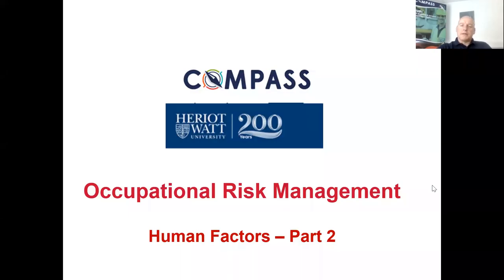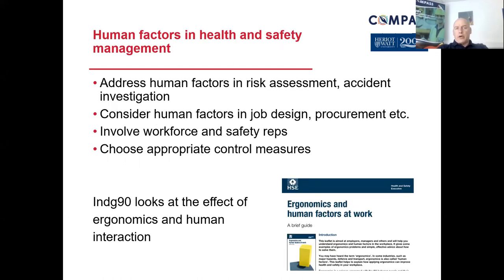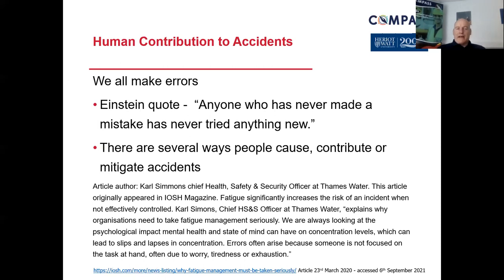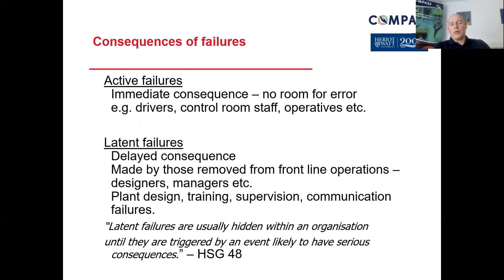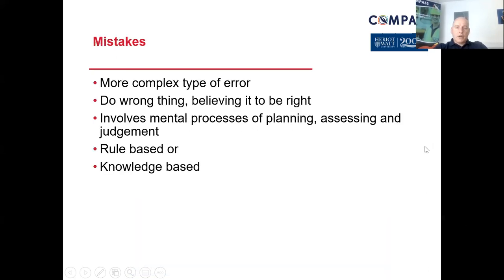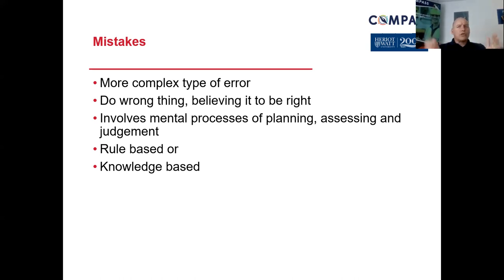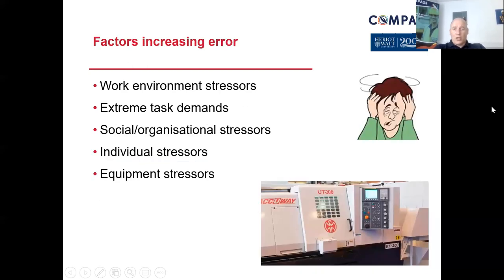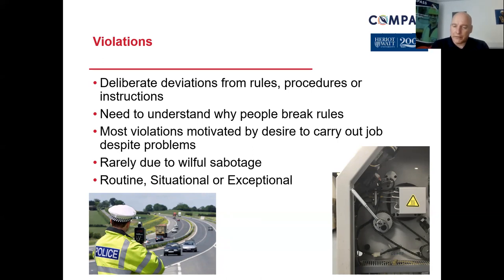Human Factors Part 2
This is Part 2 of the Human Factors sessions.